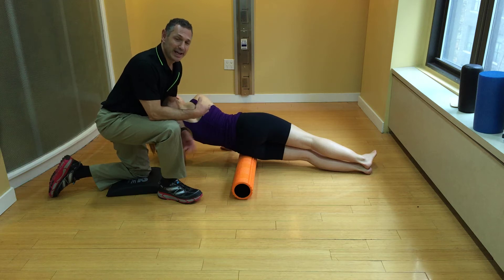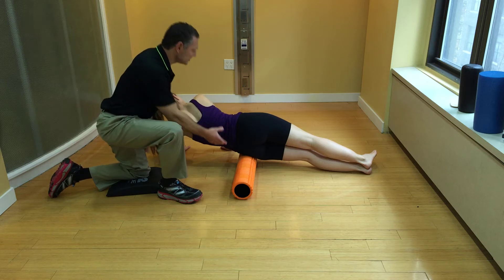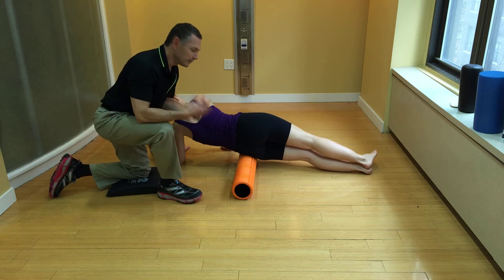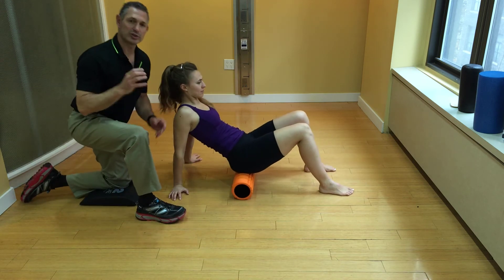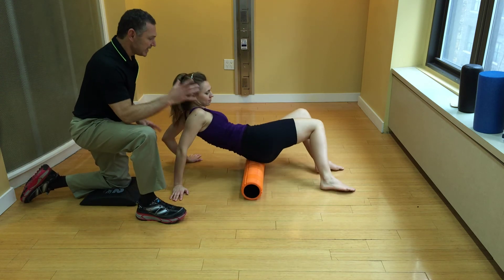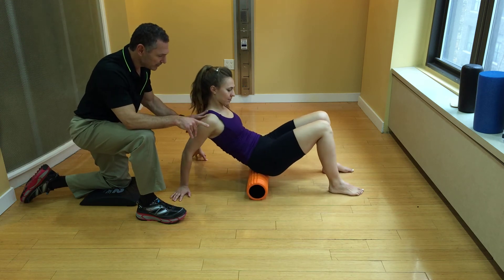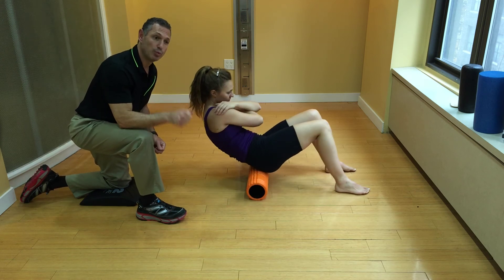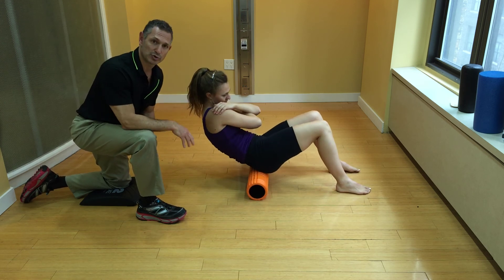Dr DukeTip: Help the Hamstring by Foam Rolling the Sacrum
Dr Duke explains a commonly missed area that needs foam rolling to release tension on the hamstring in order to prevent tears.